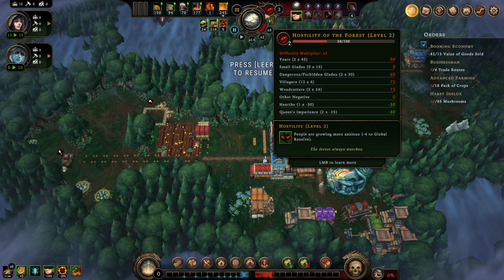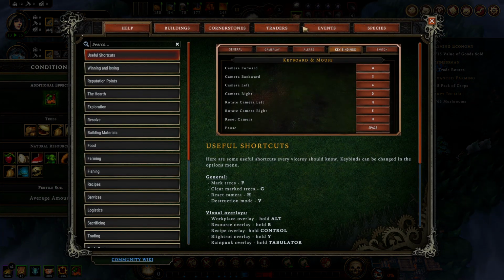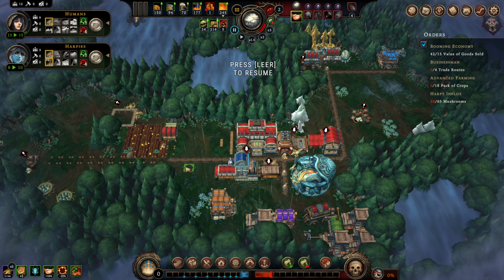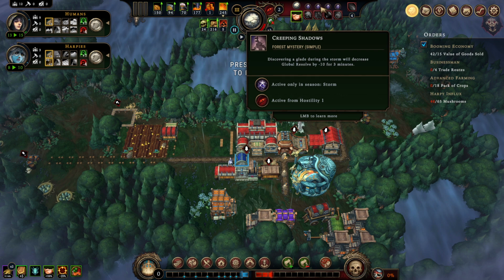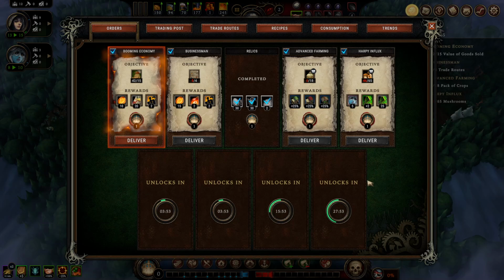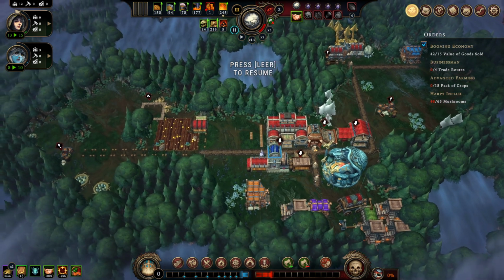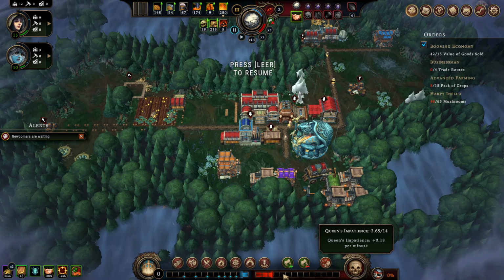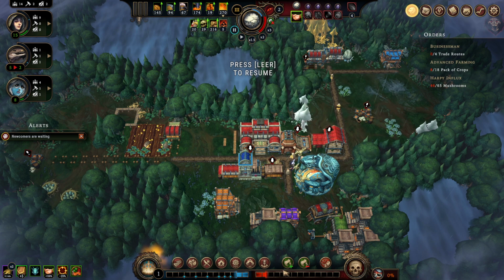10 PRO TIPS For EASY VICEROY WINS - Against The Storm 2025 Guide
00:00 - Intro
00:20 - Hostility
01:10 - Time Pressure
02:00 - Resolve Juggle
03:59 - Expand Fast
05:21 - Tips For The Storm
07:09 - Losing Population
08:07 - Safe Victory Strategy
10:08 - Aim For Overproductions
11:12 - Queens Impatience
12:54 - Trading Is Pretty OP

This is a Tips & Tricks Compilation for Against The Storm. It features various Gameplay and mechanical advices, helping Beginners and Veterans. This video is aimed to help through the introduction of victory strategies.